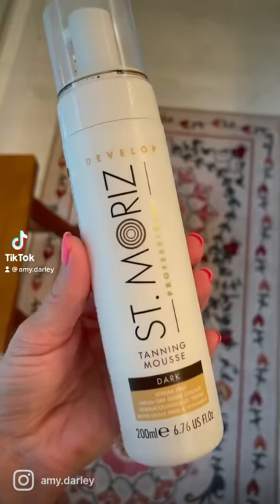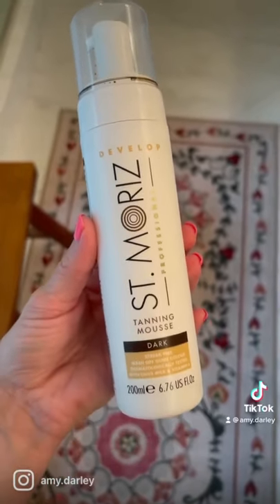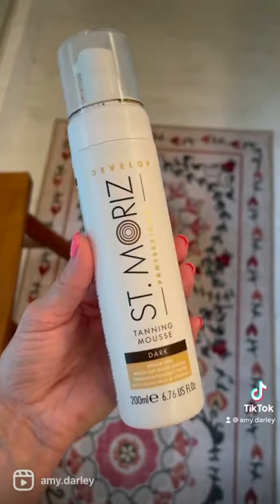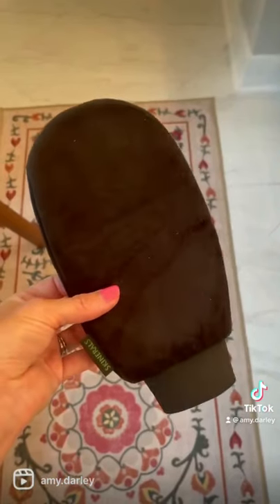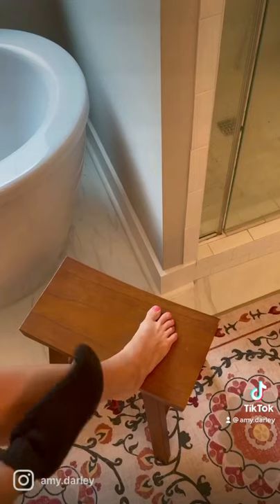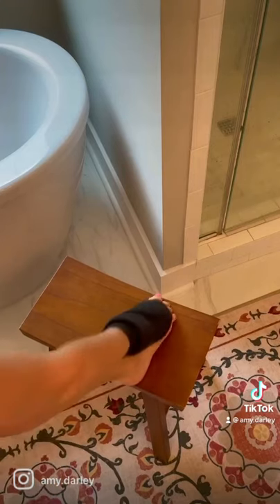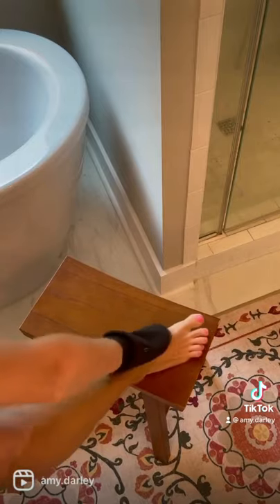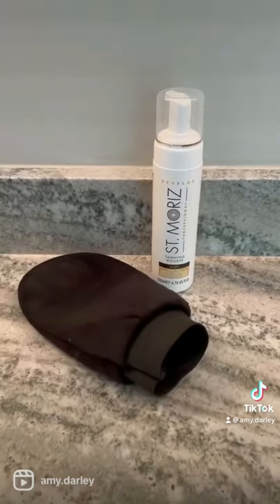$12 Self-Tanner You NEED To Try!!!! / Amazon Favorites / Amy Darley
I have the self-tanner linked here! One is from Amazon & is a two-pack, the other is from Ulta & is a 1-pack